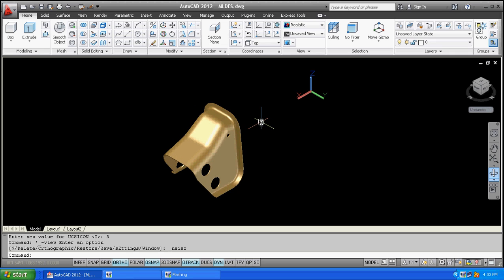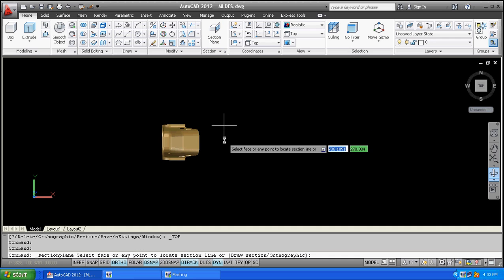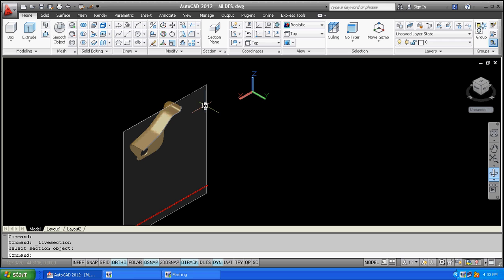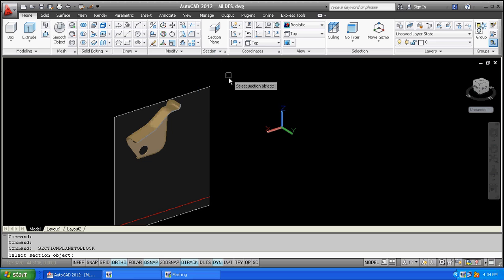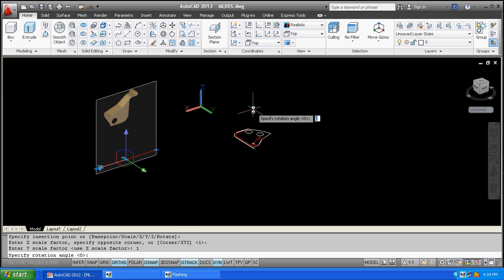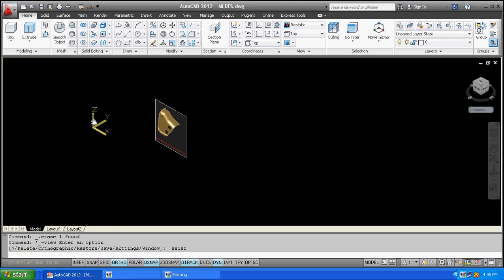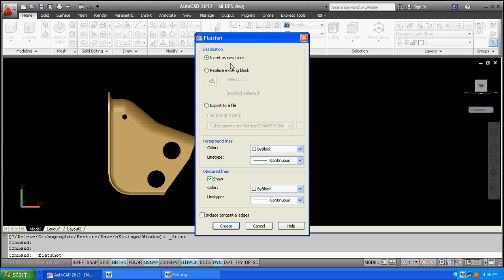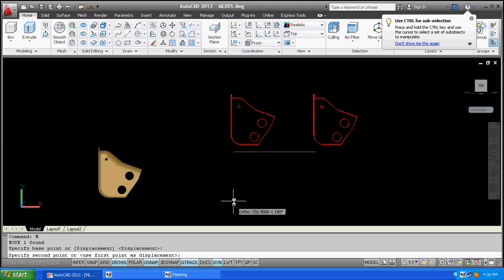autocad section command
This command cuts the part and creates section view. Additionally 2D view of 3D parts can be created with the help of Flatshot commond.